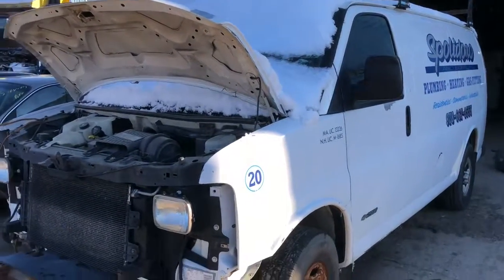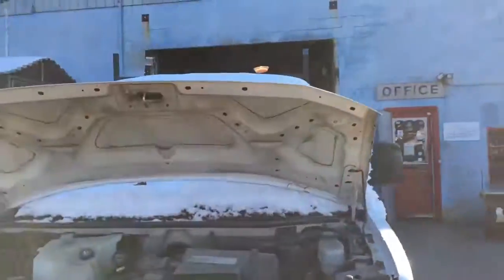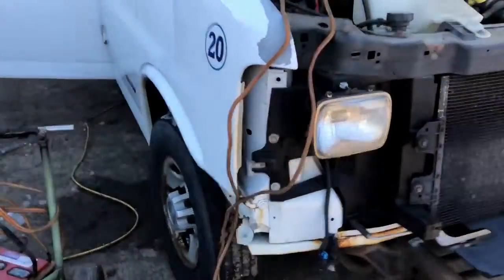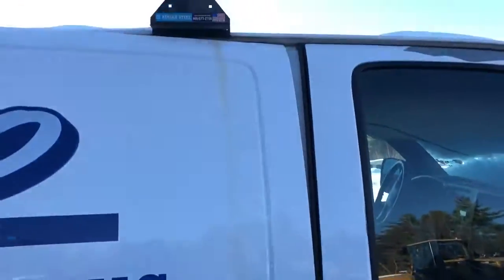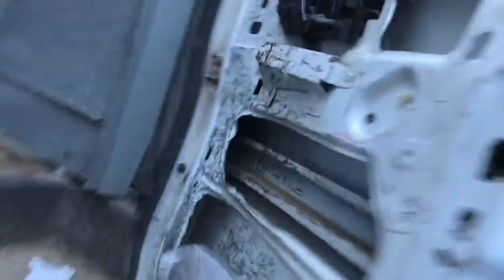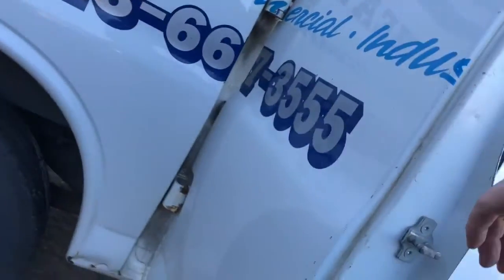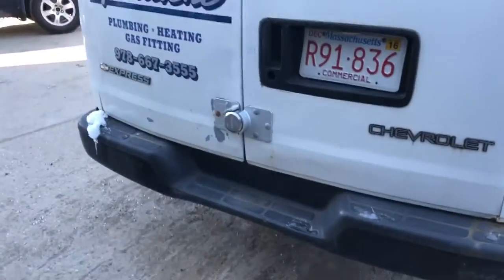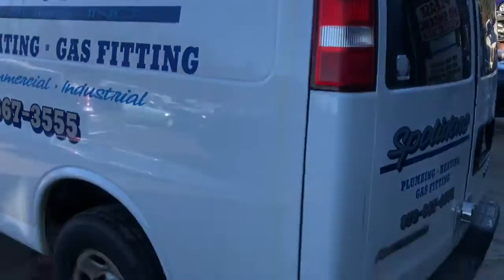Am2070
2006 cvan